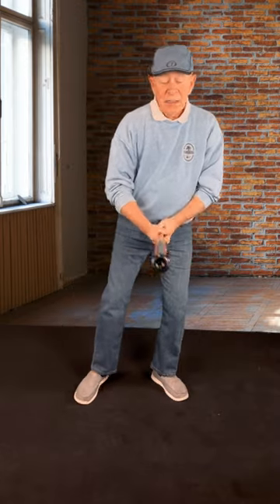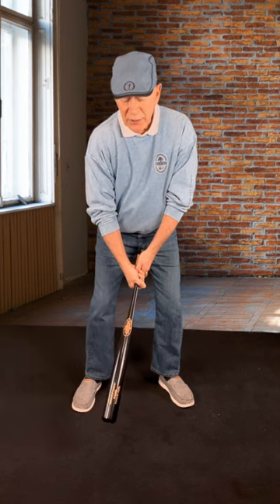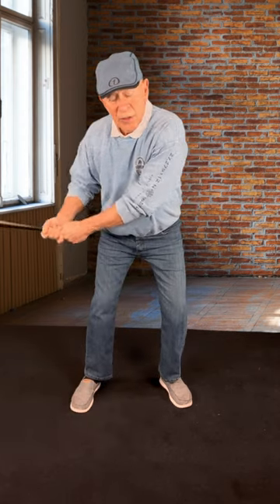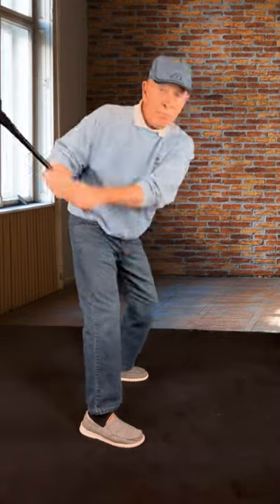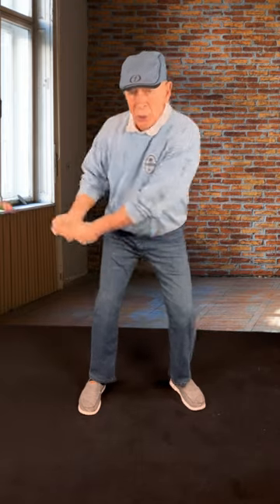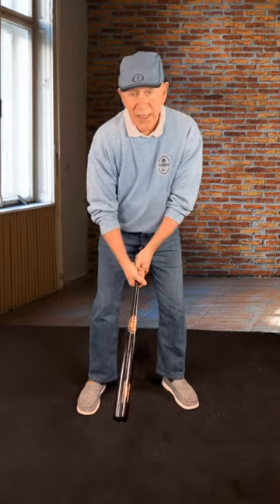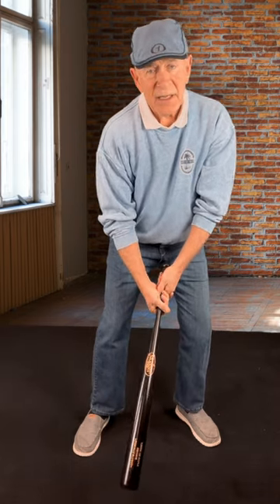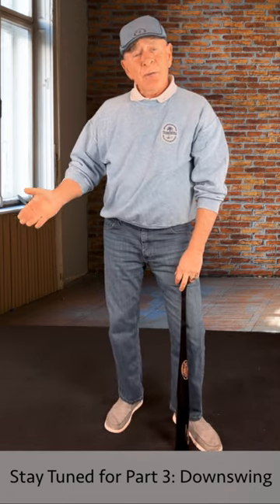Developing Your Golf Swing to Improve Over the Winter, Part 2: Backswing - with One Iron Golf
David is back to show you how easy it is to improve your swing over the winter. Part 2 concentrates on your backswing. In this 4-part series about developing your swing, David demonstrates easy exercises you can do at home. Follow along for tips you'll want to incorporate into your practice to develop your swing.

Shop all 4 lines of our single-length irons, our Dark Horse Drive, Low-Profile Fairway Woods, Big-O Putter, and accessories at 1irongolf.com. Thanks for following along!